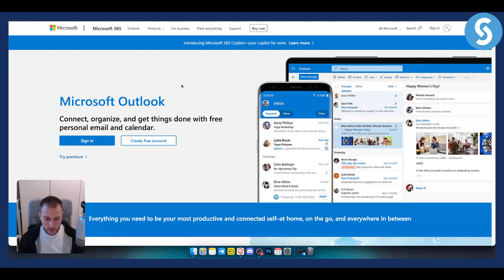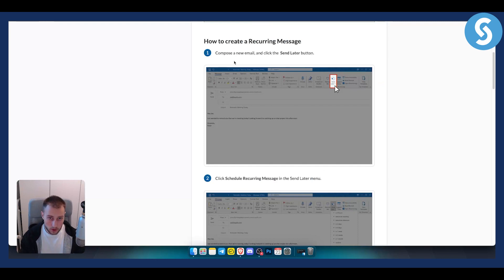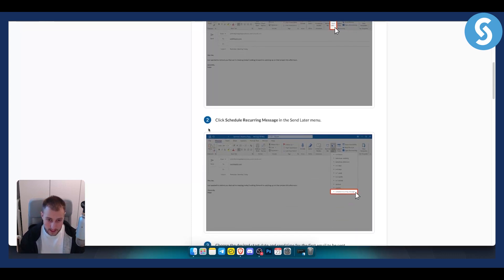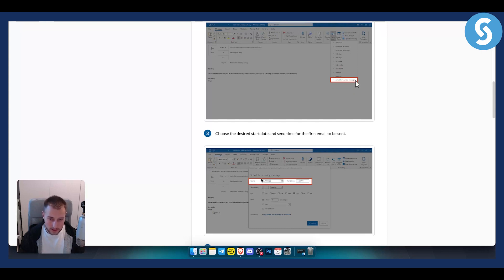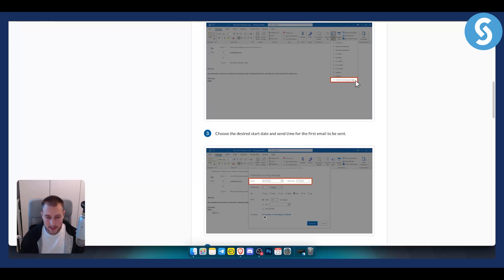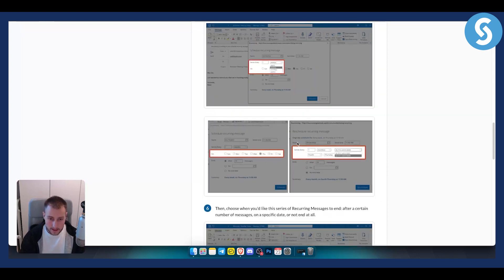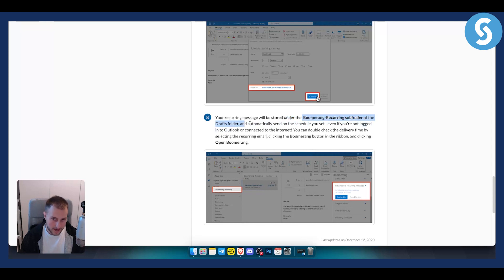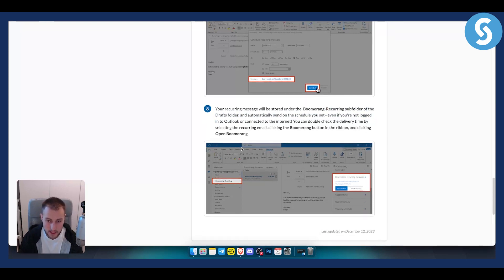How to Send a Recurring Email in Outlook (2024)